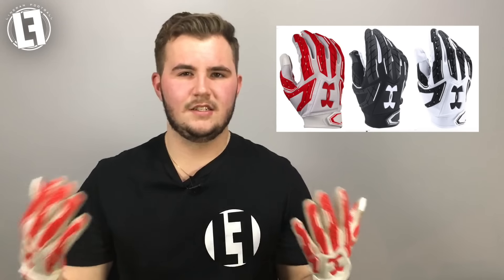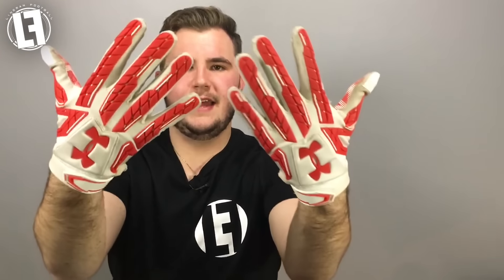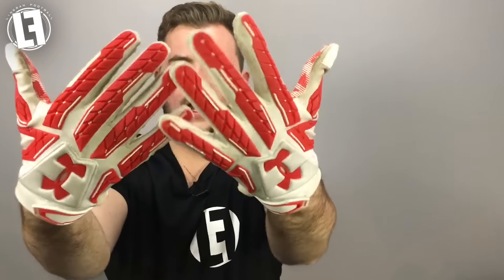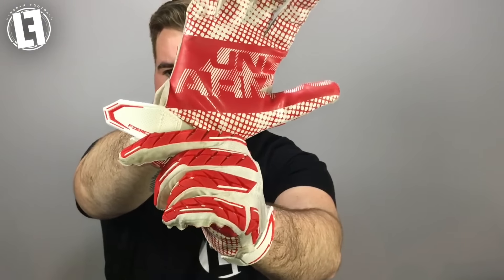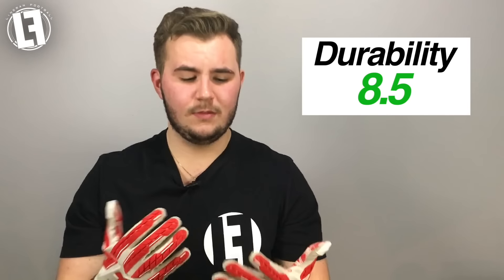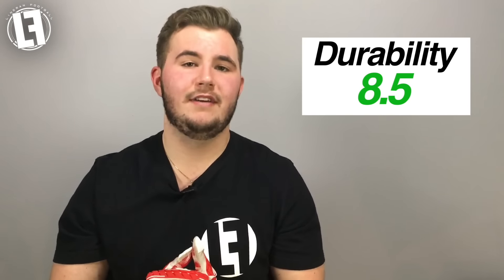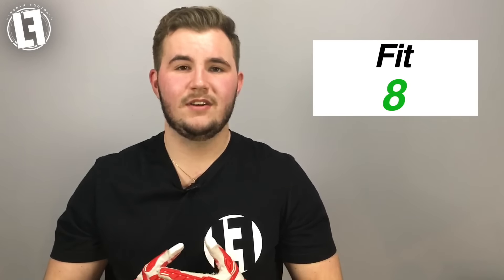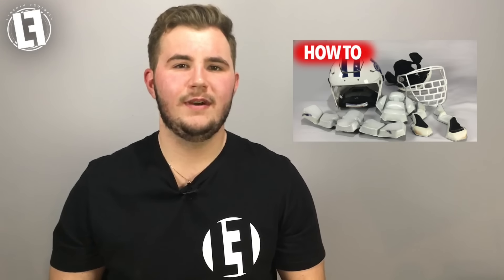Under Armour Fierce VI Gloves | Review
In this video, LF gives you the full review of the Under Armour Fierce All-Purpose Gloves. The review includes grip, protection, durability, fit, breathability and recommended positions.